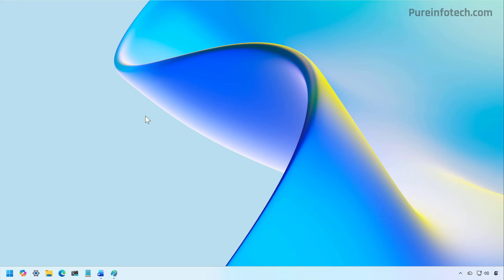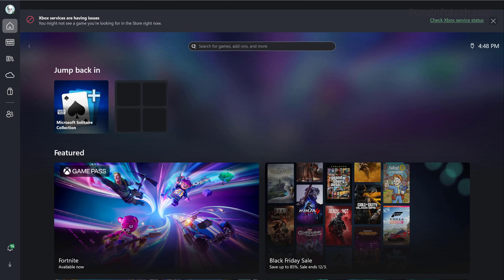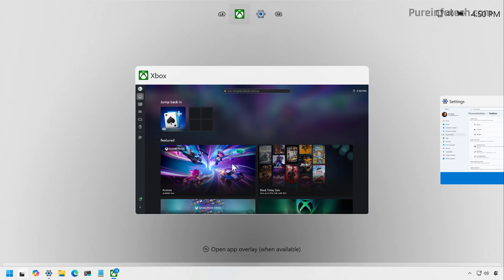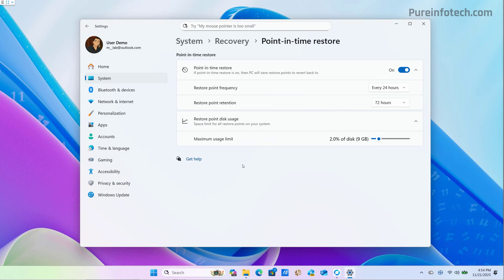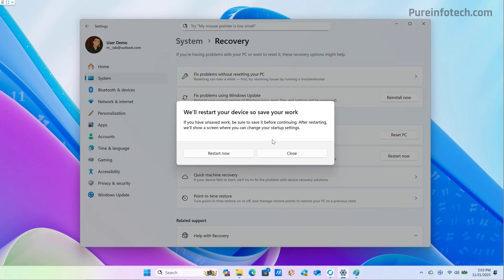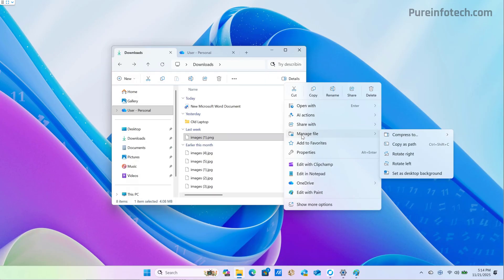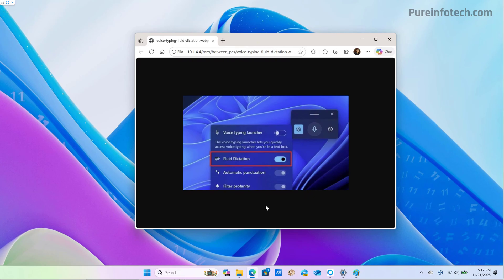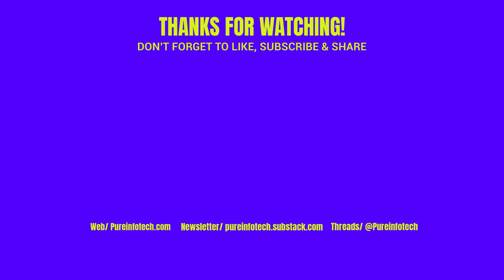Windows 11 25H2: NEW Xbox Full Screen Experience for all PCs and More – Build 26220.7271 (KB5070307)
See ➡️ Windows 11 build 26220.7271 (KB5070307) in the Dev and Beta Channels introduces the Xbox Full Screen Experience for regular PCs, a new Point-in-time Restore recovery feature, File Explorer gets a new context menu, and more. Here's all you need to know.

00:00 – Intro
00:27 – Xbox Full Screen Experience
02:59 – Point-in-time Restore
04:51 – File Explorer new context menu
05:33 – Voice Typing Fluid Dictation
06:07 – Other changes
06:32 – Outro